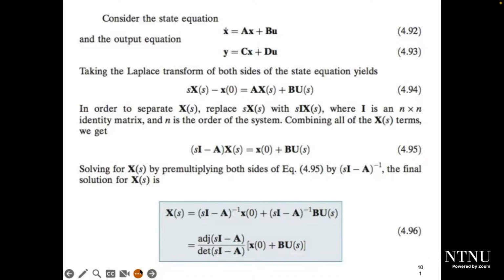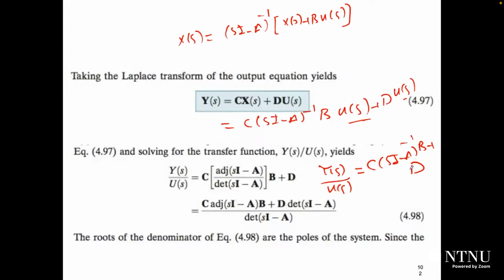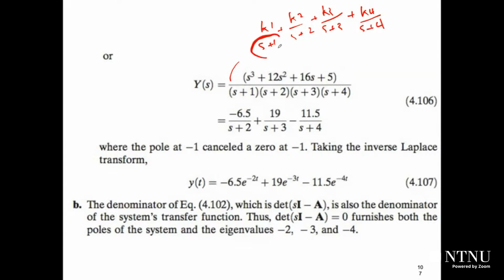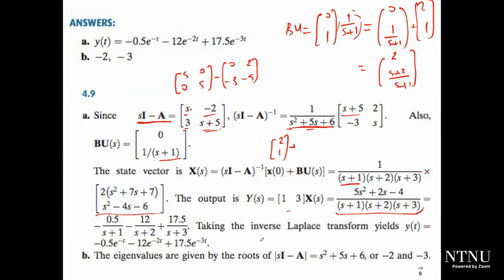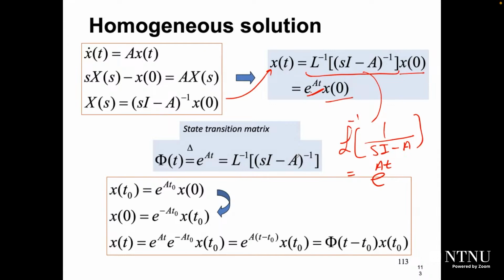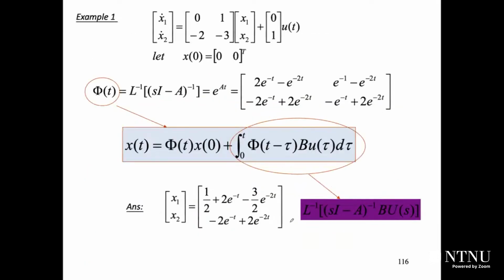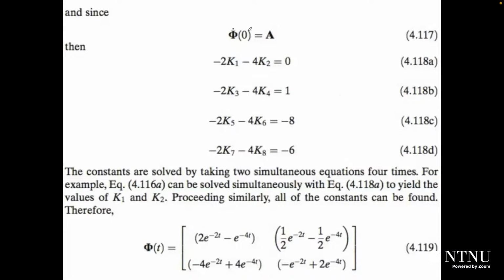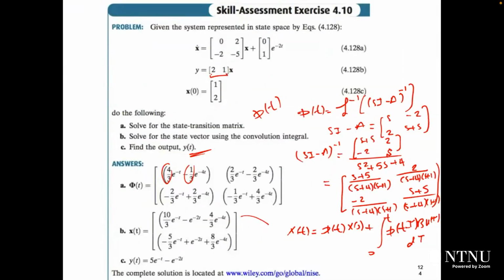Chapter 4: time response Part IV